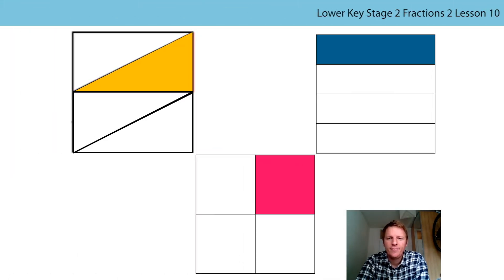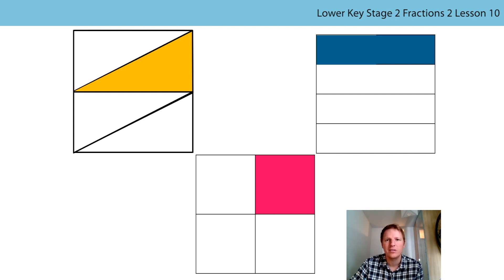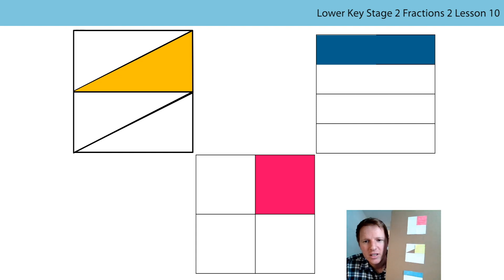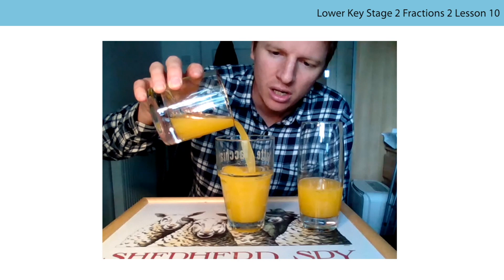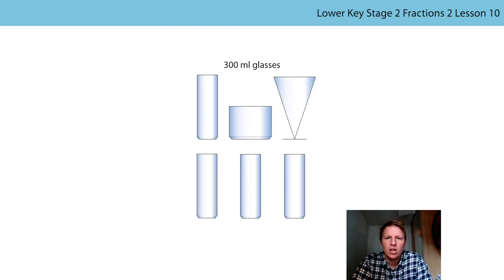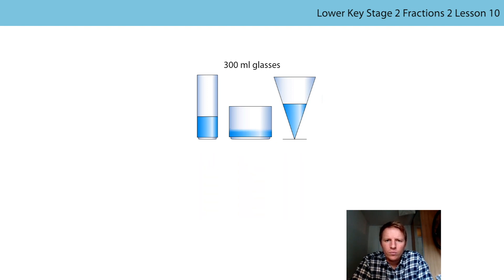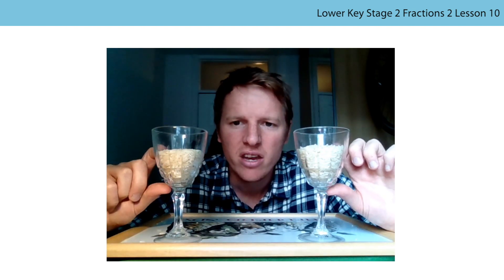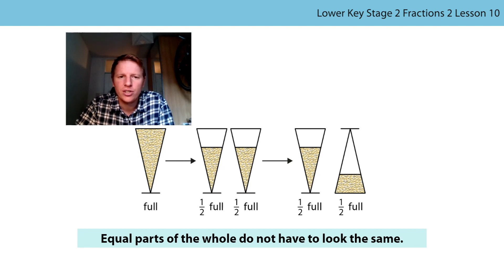10. Understand that equal parts can look different - volume and area contexts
The tenth lesson in the second block of lessons on fractions, aimed at Year 3 and 4 pupils, in a series produced by the NCETM during the school closures period in summer 2020. For a full list of lessons aimed at all primary school age-groups, go